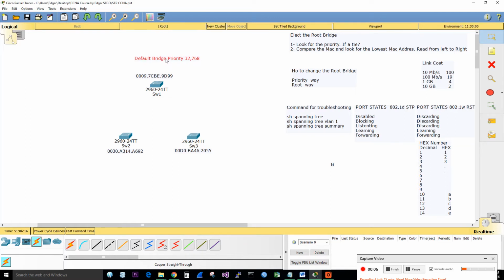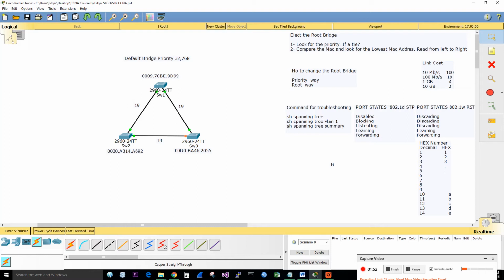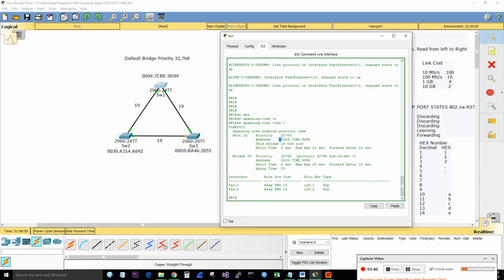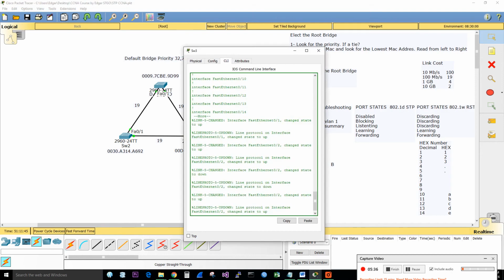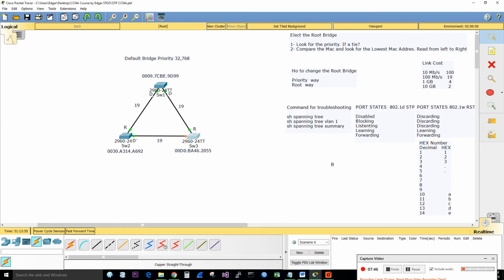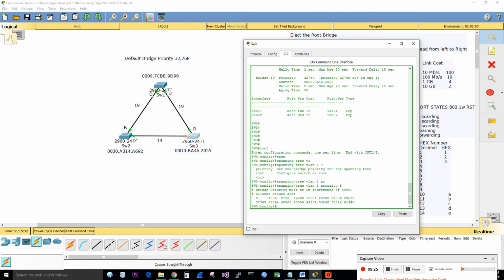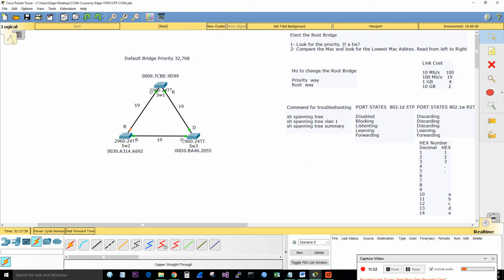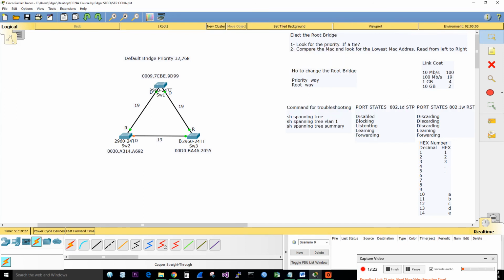Part 9 CCNA How to Configure Spanning Tree Protocol PVST+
Part 9 CCNA How to Configure  Spanning Tree Protocol